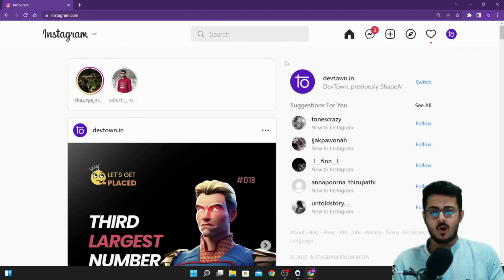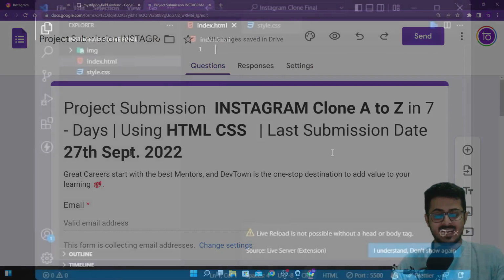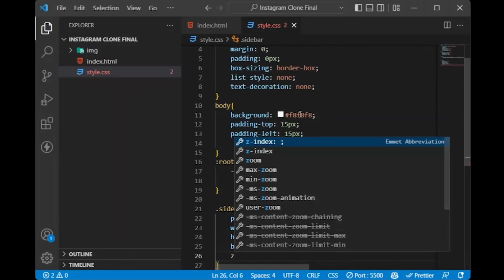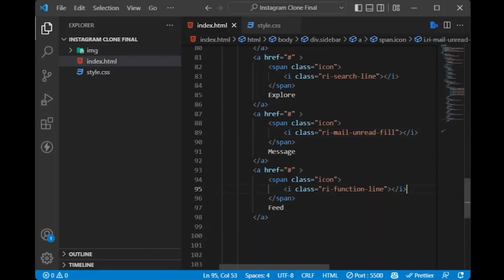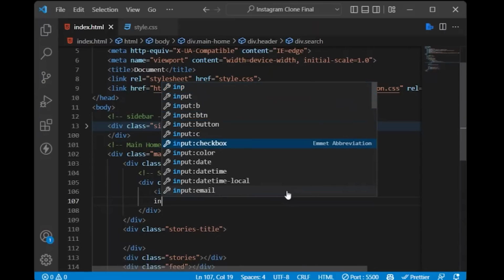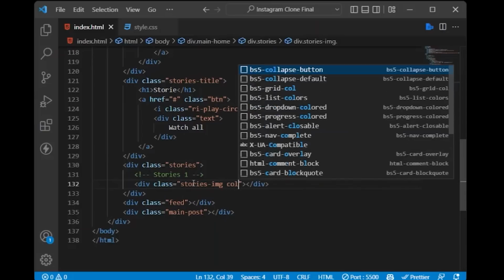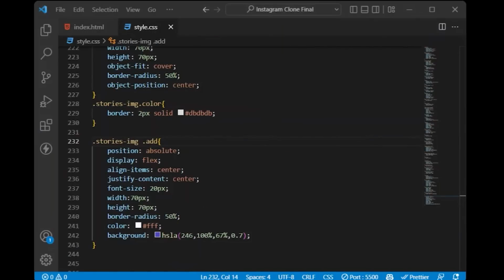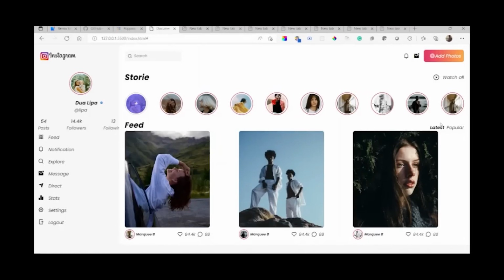INSTAGRAM Clone A to Z in 7 - Days | Using HTML CSS | PROJECT MAKING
🥸🥸Last Submission Date: 27th Sept. 2022🥸🥸